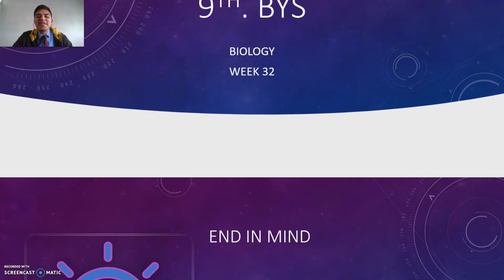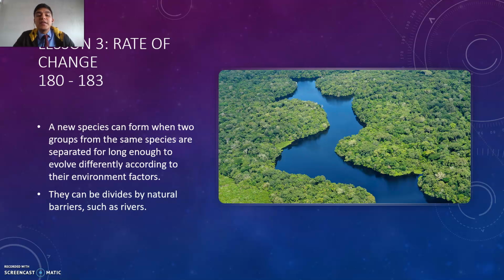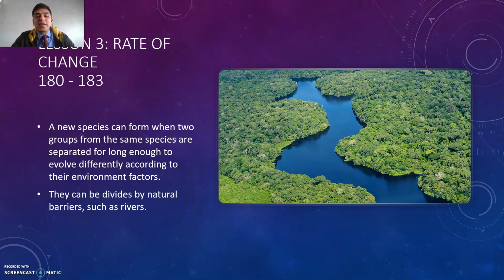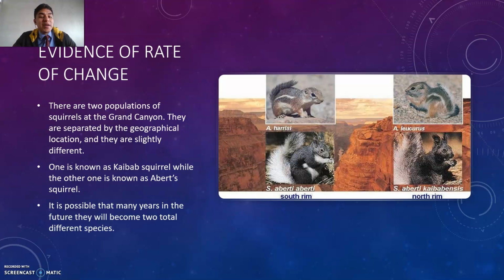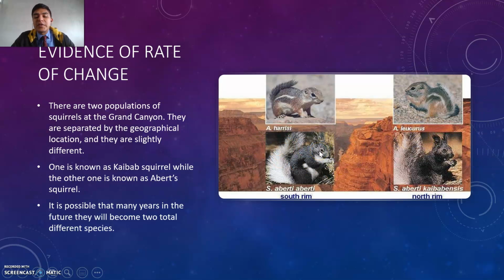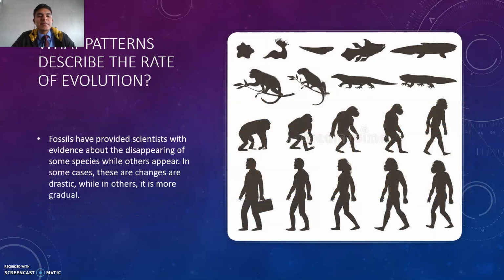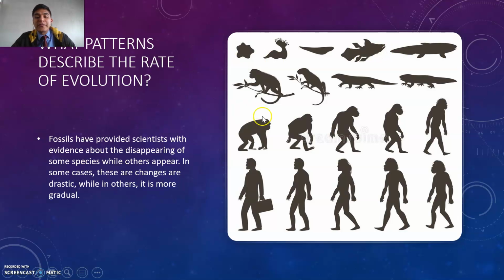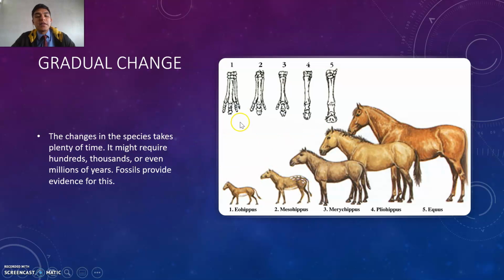9th BYS 32